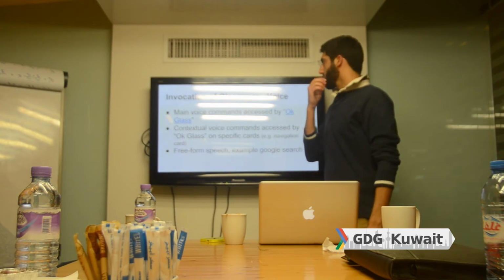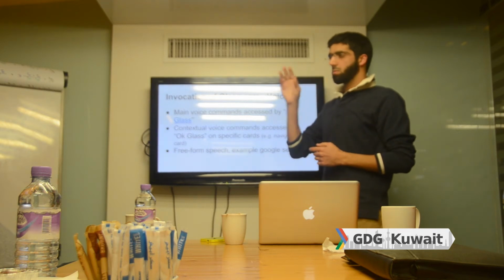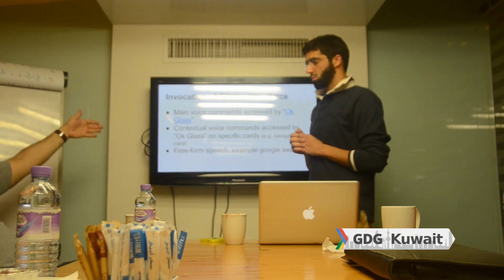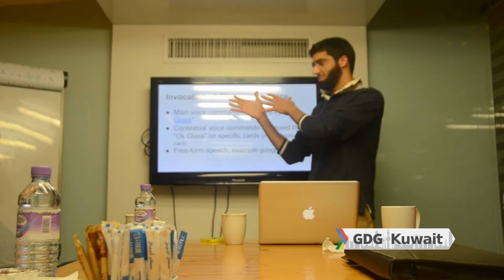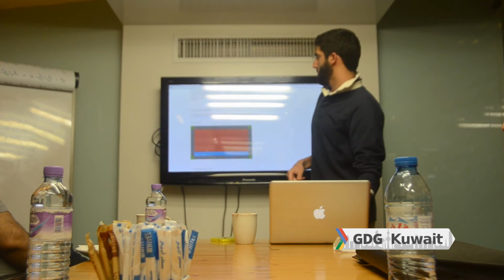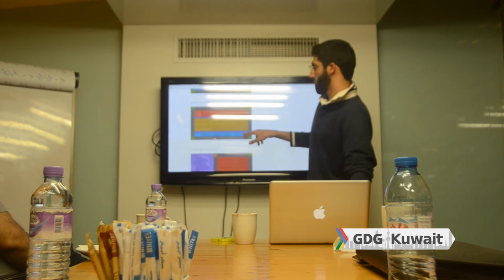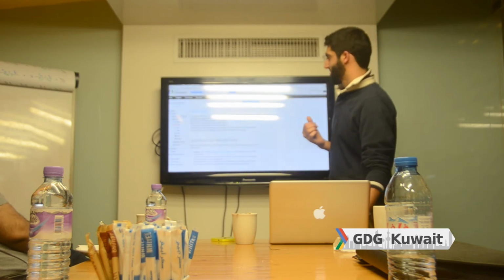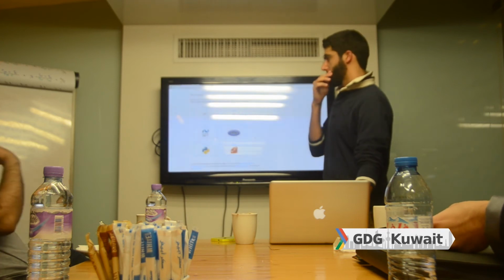GDG Kuwait Introduction to Google Glass, Abdullah Al-Husainan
A talk about Google Glass Development by  Abdullah Al-Husainan @GDGKuwait weekly meetup.